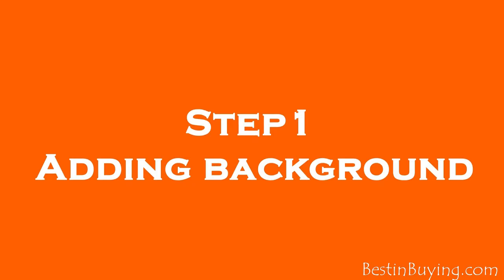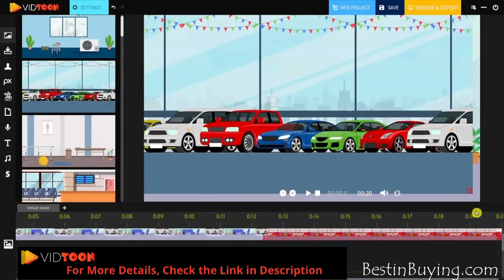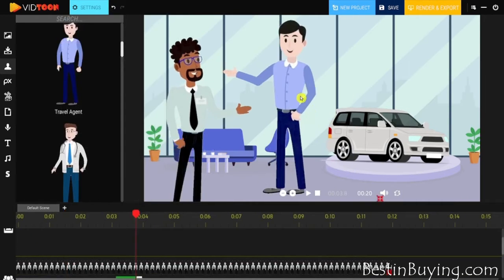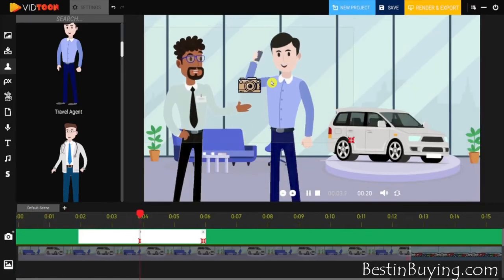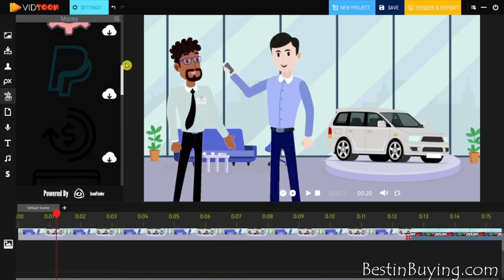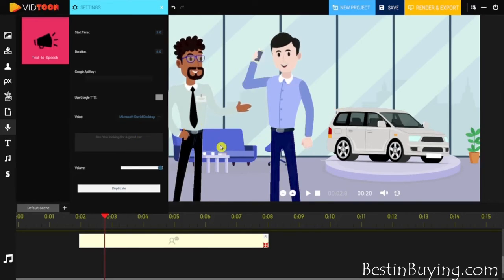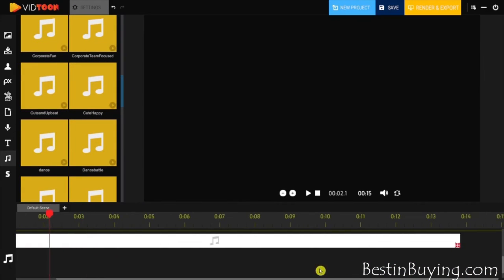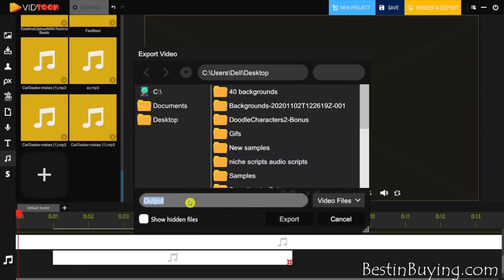Create Animation Videos with VidToon | Best Animation Maker Tool for YouTube Videos|BestinBuying.com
Earn 1$ - 10$/day by Crypto trading, earn signup bonus by using this

VidToon is an animation video maker software that can create animation videos that can be used for different types of videos like YouTube videos, Sales, Educational, Fun Videos for Children, and any other videos in your mind that are animated.

With VidToon, you can also create voice-overs of your own with any TTS engine (links are given below). VidToon comes with a commercial license so you can use it for commercial purposes.